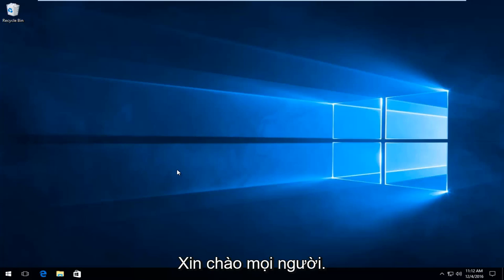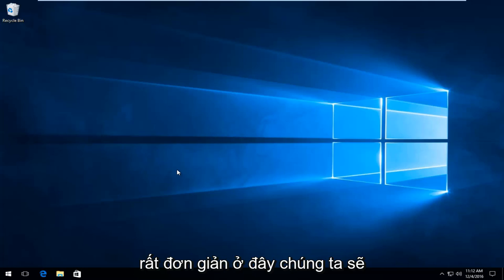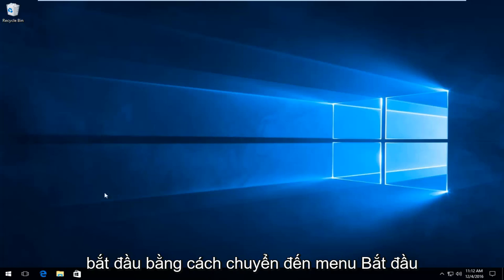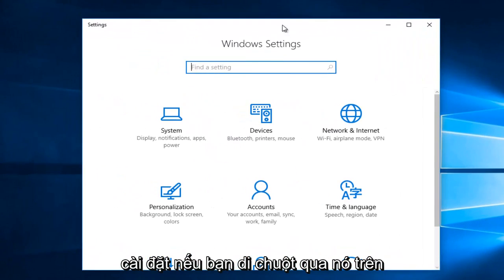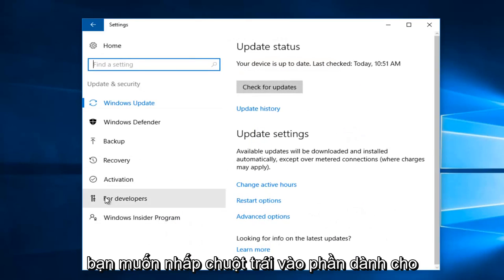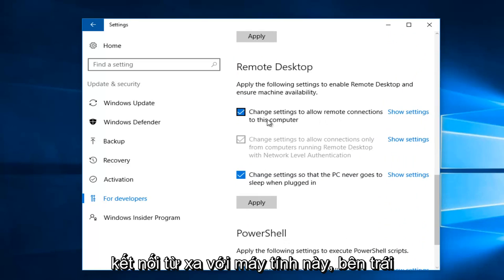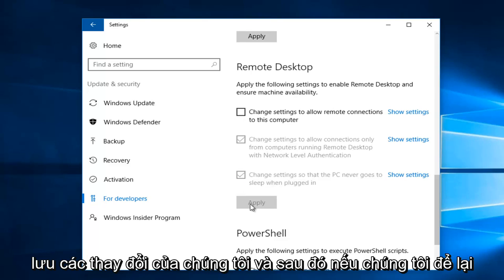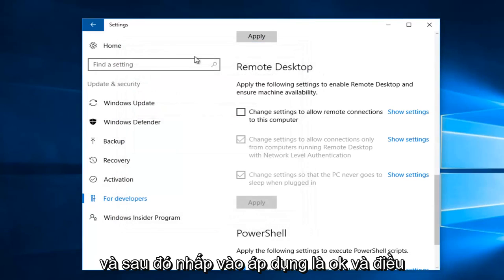Cách bật, tắt màn hình từ xa Remote Desktop trên Windows 10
Hướng dẫn này sẽ chỉ cho các bạn cách tắt tính năng kết nối máy tính từ xa trong Windows 10.

Hướng dẫn này sẽ áp dụng cho máy tính, máy tính xách tay, máy tính để bàn và máy tính bảng chạy hệ điều hành Windows 11, Windows 10 (Home, Professional, Enterprise, Education) từ tất cả các nhà sản xuất phần cứng được hỗ trợ, như Dell, HP, Acer, Asus, Toshiba, Lenovo, và Samsung.